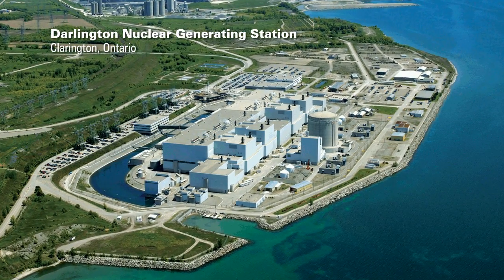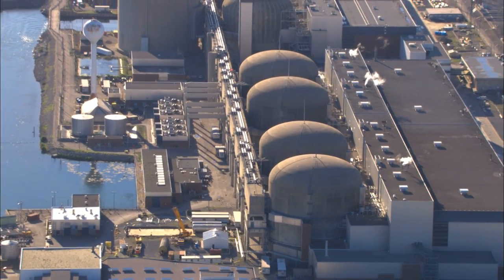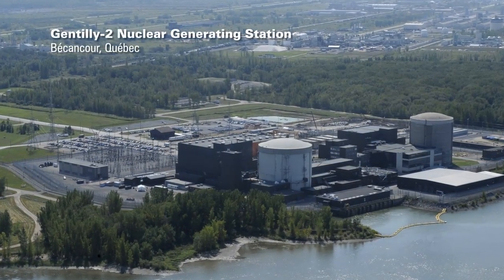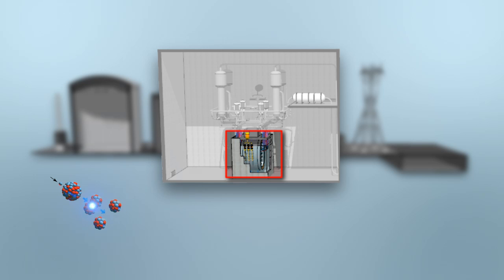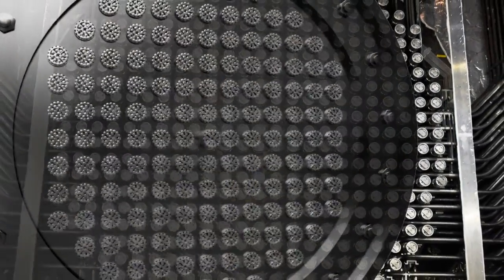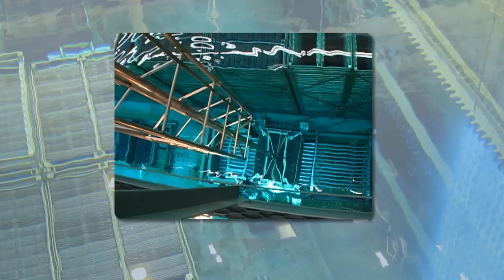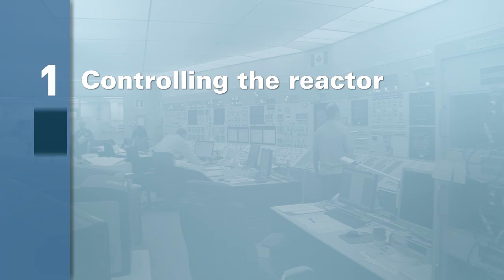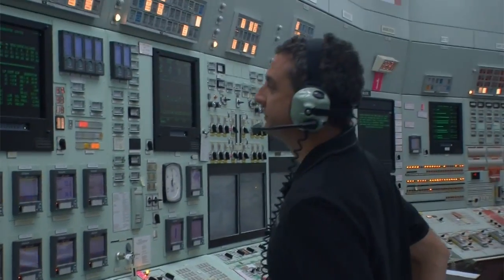Nuclear Power Plant Safety Systems - Part 1: Introduction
This CNSC video series explains the main safety systems of Canadian nuclear power plants. Part 1 explains how nuclear power plants produce electricity. It introduces the three fundamental safety functions: controlling the reactor, cooling the fuel and containing radiation. All of these systems are maintained and inspected regularly, and upgraded when necessary, to ensure plants meet or exceed strict safety standards established by the CNSC.